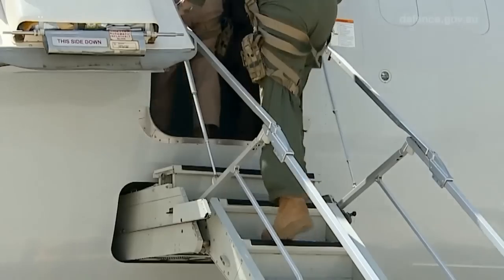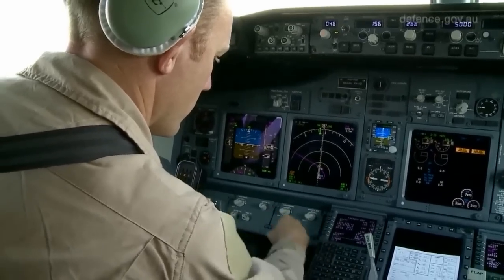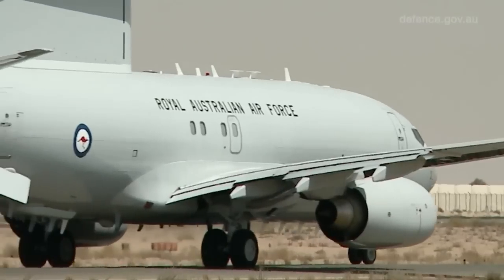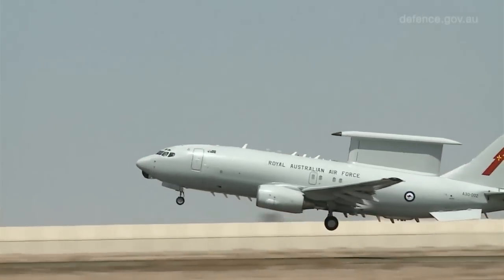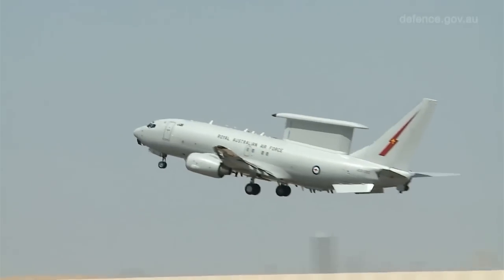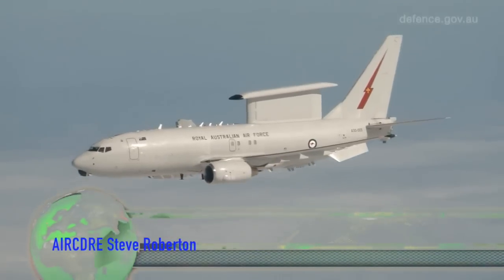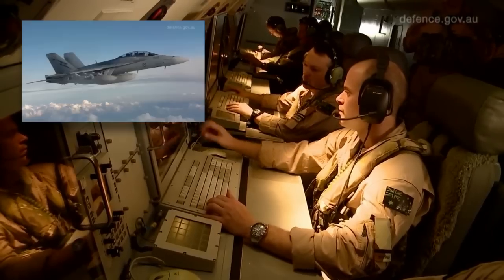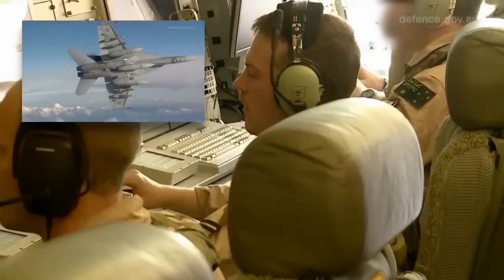Wedgetail - COMBAT Camera News Extra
An overview of Australia's E7 Wedgetail command and control aircraft in Iraq.
Imagery by ADF
Editing by COMBAT Camera